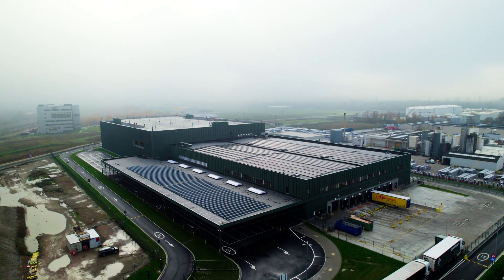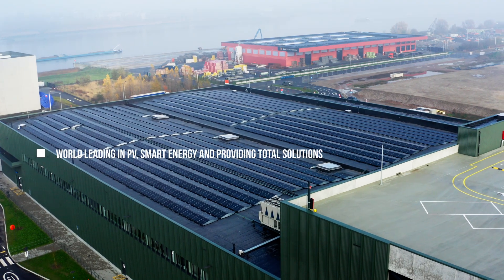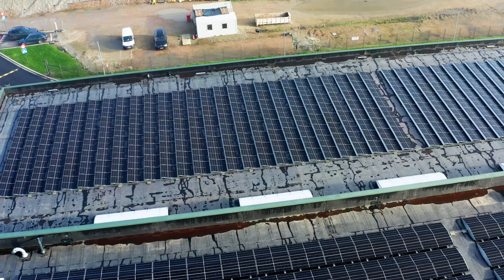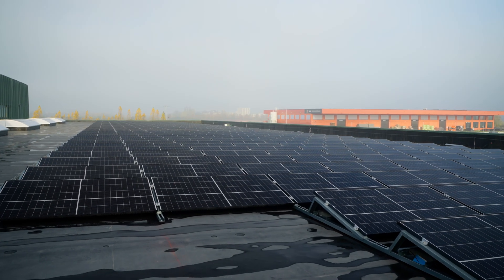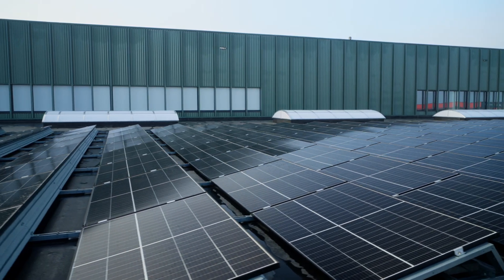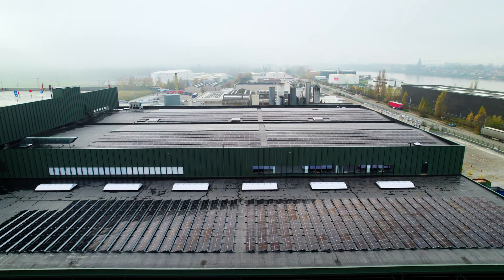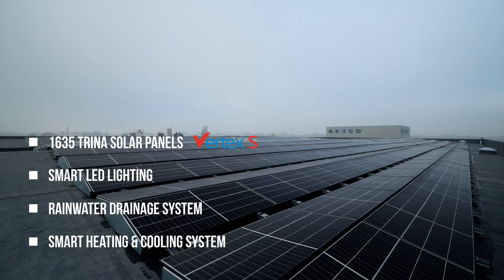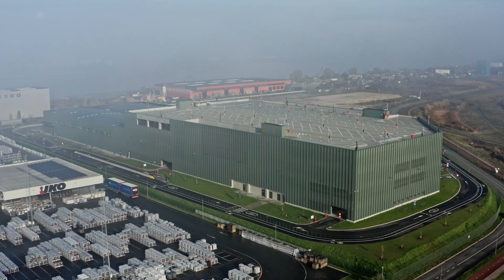Trina Solar provided 1635 Vertex S solar panels for the Amazon warehouse in Antwerp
In the fall of 2022, the new Amazon warehouse in Antwerp was opened. For this new warehouse, Trina Solar provided 1635 Vertex S solar panels, which were installed by Linea Trovata.